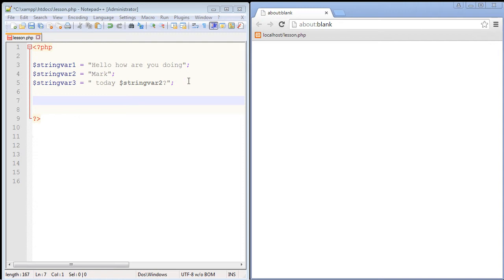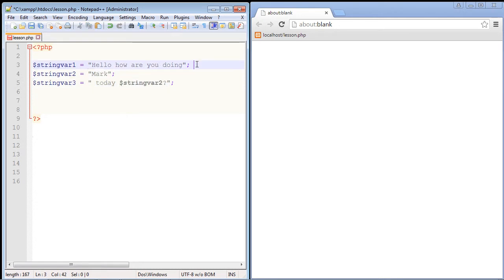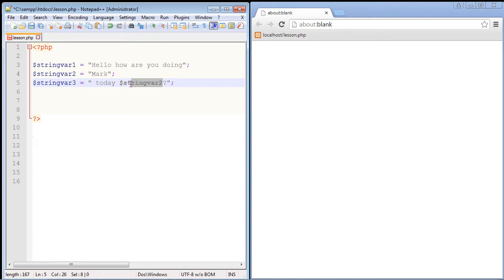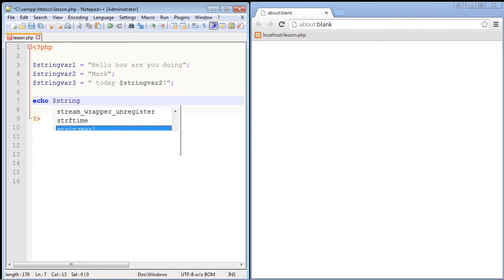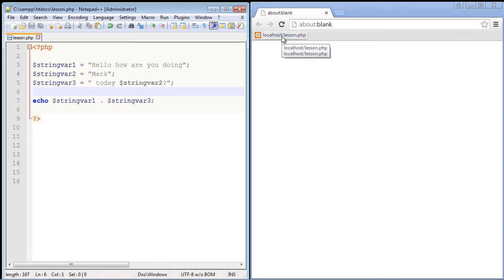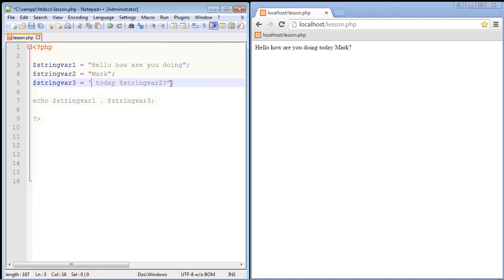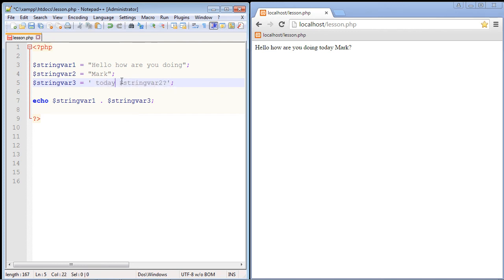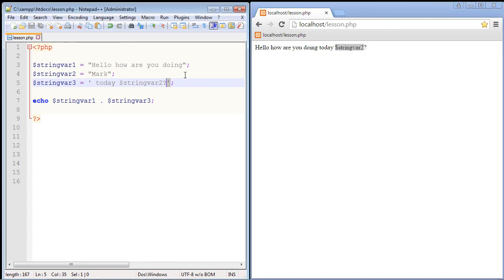PHP Tutorial for Beginners - 05 - String concatenation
In this video we review String concatenation.